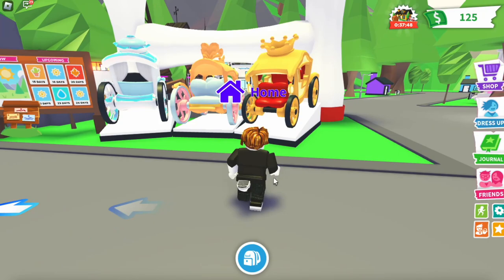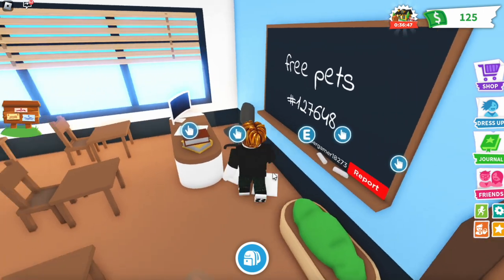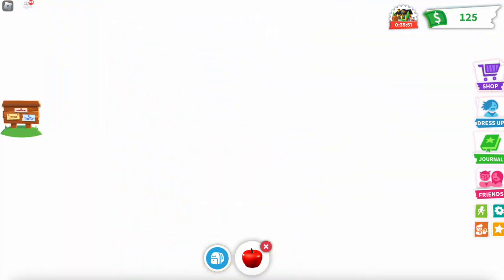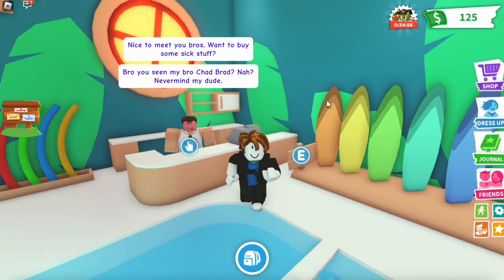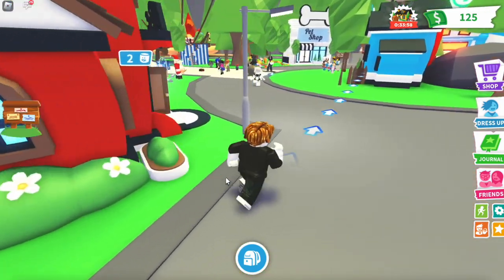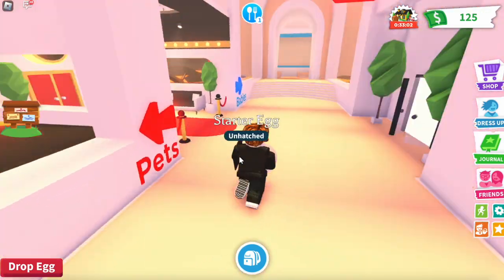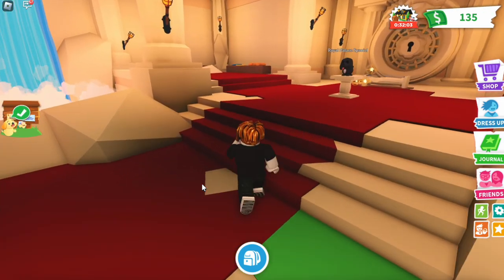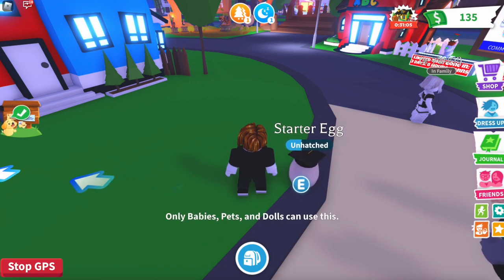How To Get FREE PETS In Adopt Me! (Working 2023)